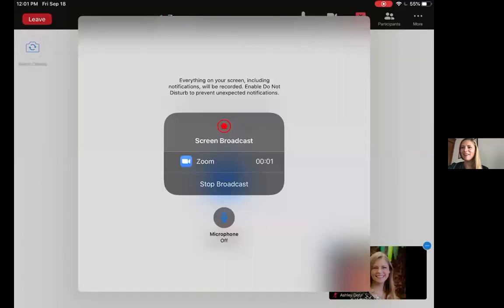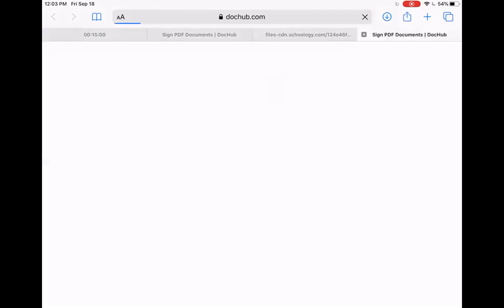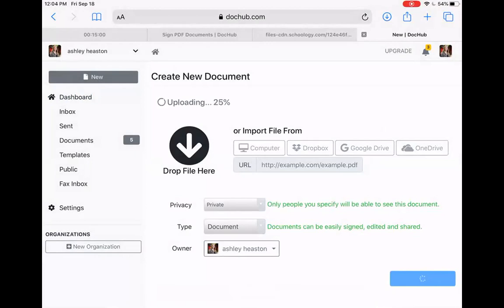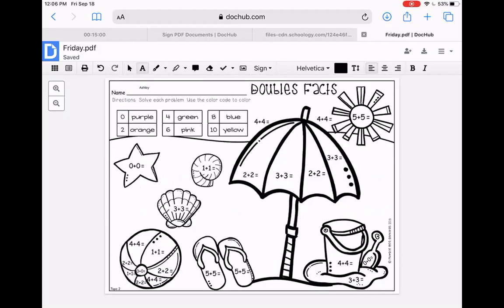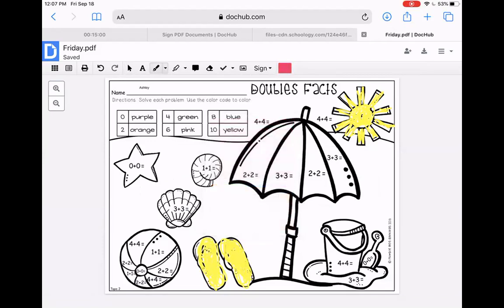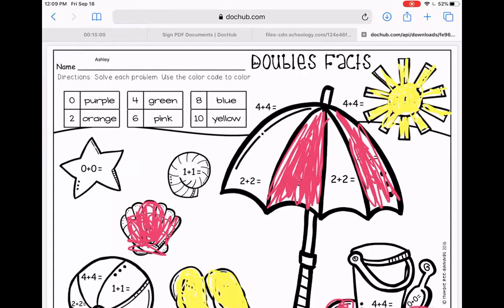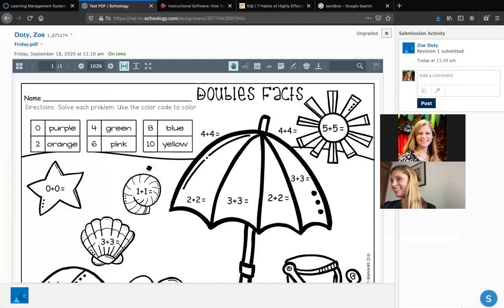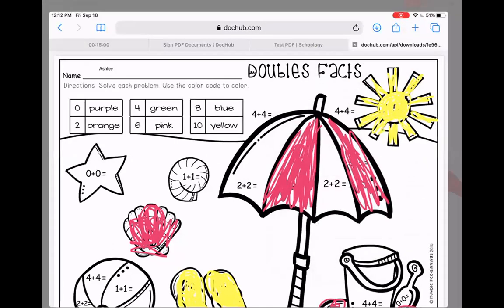How to Write on PDFs using iPads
Learn how students can use iPads to download PDFs, write on them, and submit them back through an LMS such as Schoology or as any other attachment.